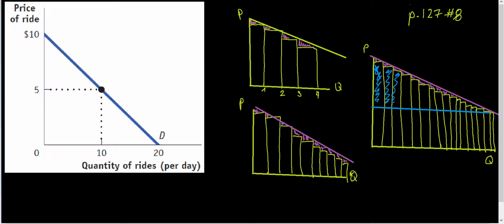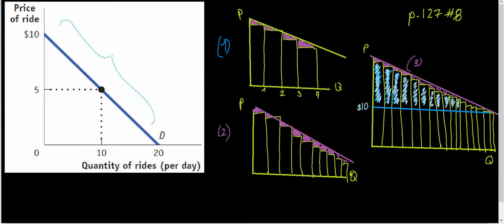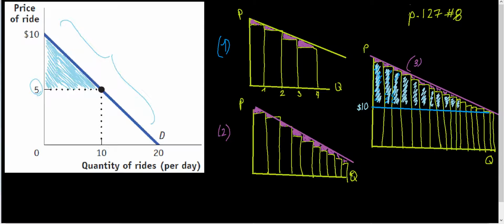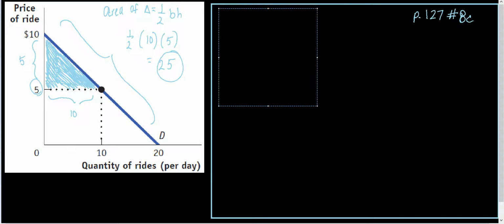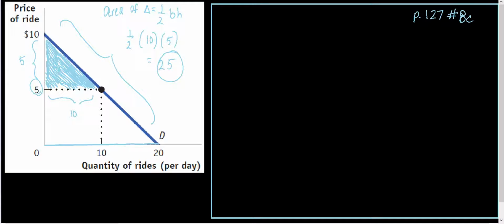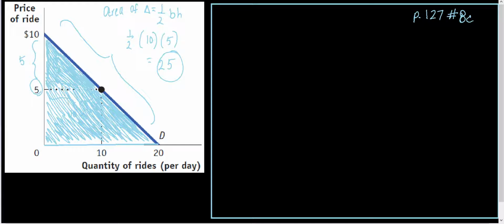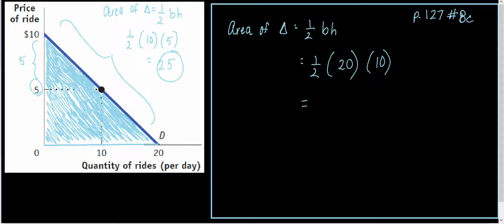(KW) Micro: p. 127